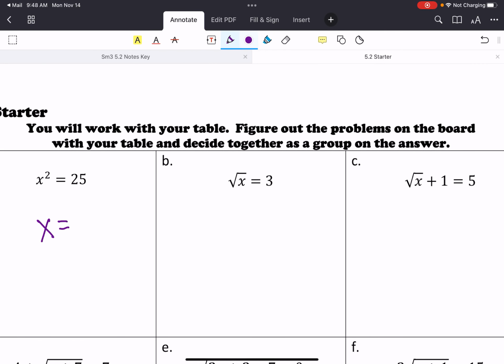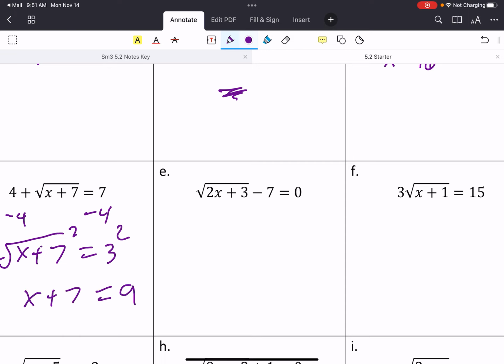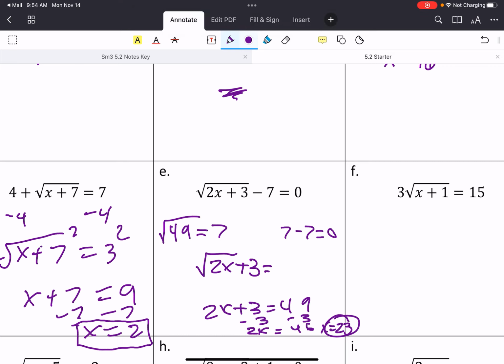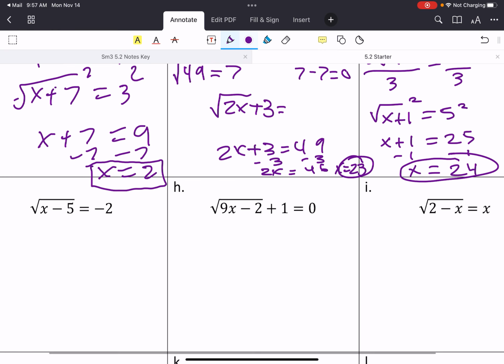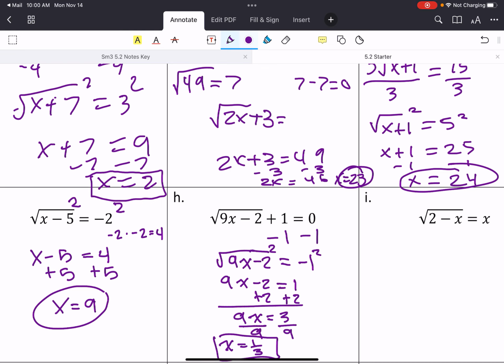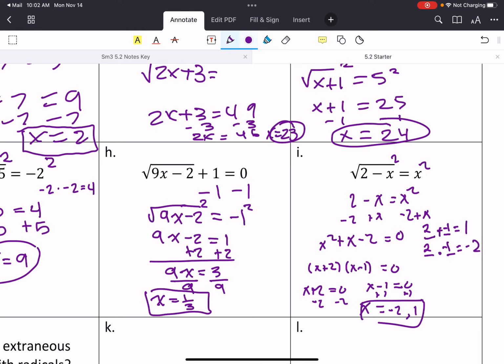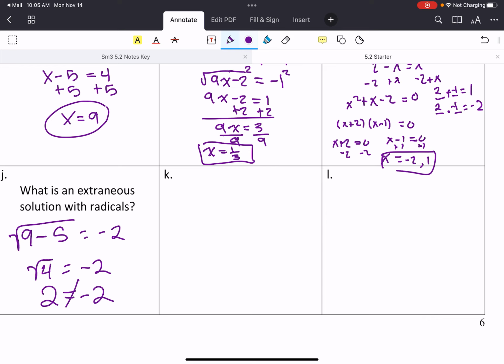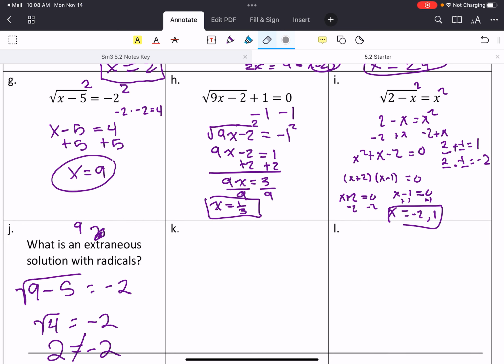Sm3 5.2 lesson part 1